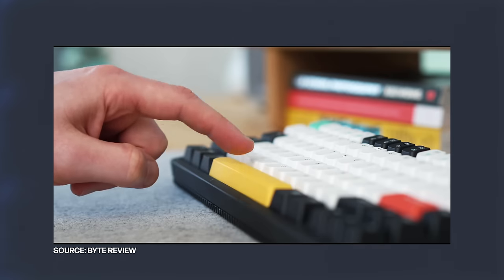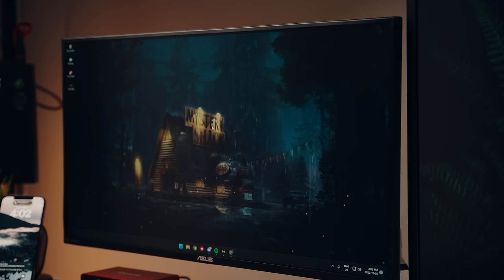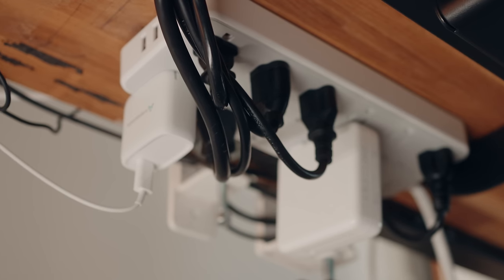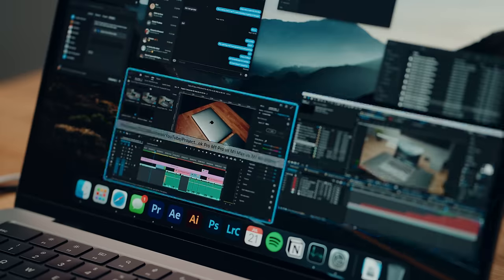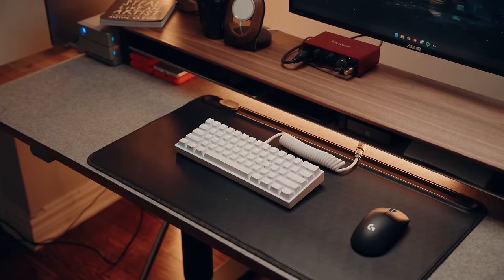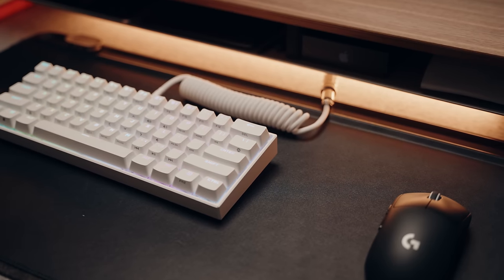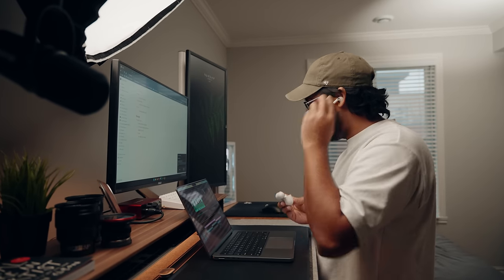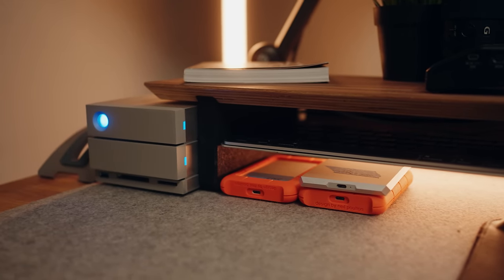Hybrid Mac/PC Desk Setup - Best of Both Worlds?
Nothing beats the feeling of a desk setup that's finally coming together after many years of add ons.
Desk Setup Products:
Table Top (Closest Available Model)
Gaming Monitor Asus VG279QM: 🇨🇦
4K LG Monitor (Closest Available Model): 🇨🇦
Articulating Monitor Arm: 🇨🇦
Tall Monitor Arm: 🇨🇦
Microphone Shure MV7: 🇨🇦
Microphone Arm Blue Compass: 🇨🇦
Mouse G Pro X Superlight: 🇨🇦
Keyboard Corsair K65 Mini: 🇨🇦
Headphones HiFiMan Sundara: 🇨🇦
XLR Interface Focusrite Scarlett Solo Gen 3: 🇨🇦
Meshlicious PC Case PCIE 4.0 (Check for the correct PCIE Cable/ Tempered Glass sold separately): 🇨🇦
Cable Management:
Power Bar (Closest Available Model): 🇨🇦
Larger Cable Clips: 🇨🇦
Cable Clips: 🇨🇦
Double Sided Tape: 🇨🇦
Cable Raceway: 🇨🇦

Sony A7S III
Sony A7 IV
Sony Zeiss 16-35 F4
Sony G 20mm 1.8
Sony 85mm F1.8
Sony 35mm F1.8
Røde Video Mic Pro
Røde NTG4+
ZOOM H6
DJI Ronin RS2 Combo
Nomatic x Peter Mckinnon Travel Bag
Tiffen Black Promist 1/8
Polar Pro Peter Mckinnon VND 2-5 stop:
Polar Pro Peter Mckinnon VND 6-9 stop:

0:00 | Cinematic
0:22 | Desk
1:30 | Monitors
2:03 | Cable Management
3:00 | Chair
3:54 | Computers
5:46 | Desk Accessories
7:03 | Peripherals
7:46 | Audio
8:50 | Data Storage
9:40 | Conclusion